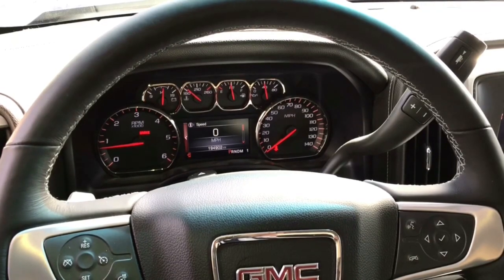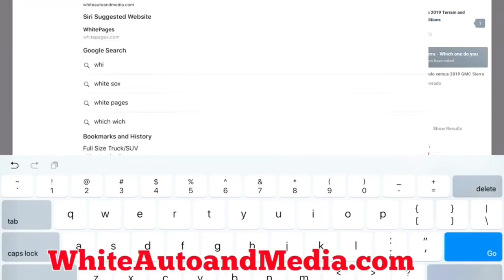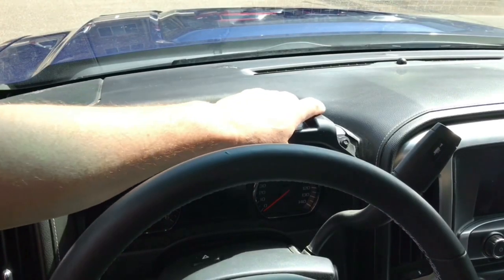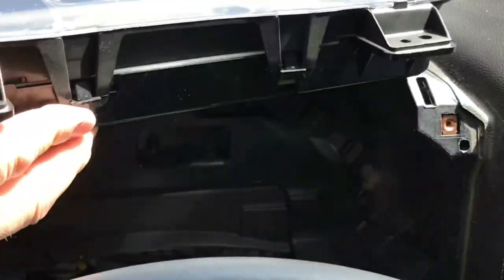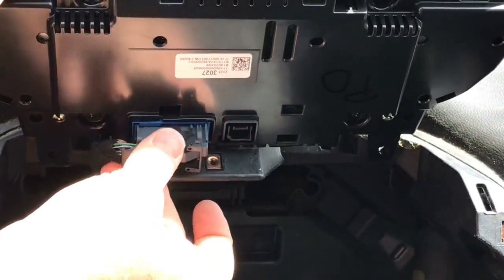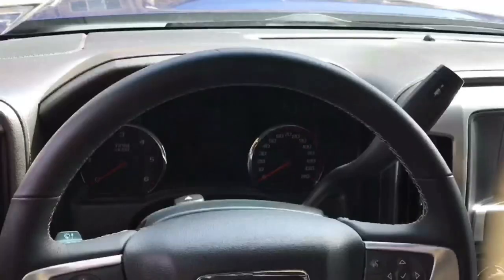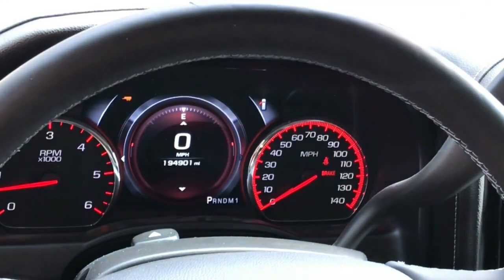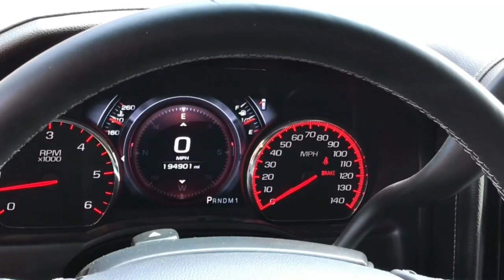2014-UP Denali Cluster in Sierra/Silverado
This video shows the how-to installation of a Denali cluster into a base model truck. Sierra/Silverado